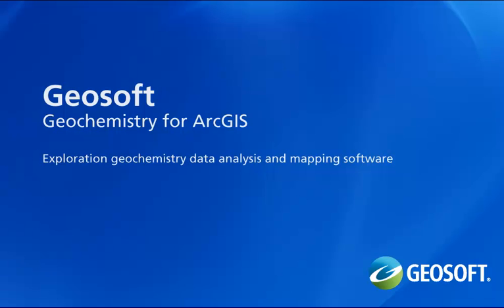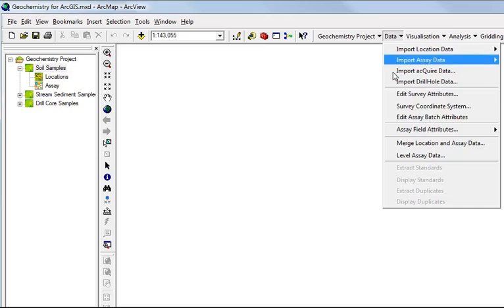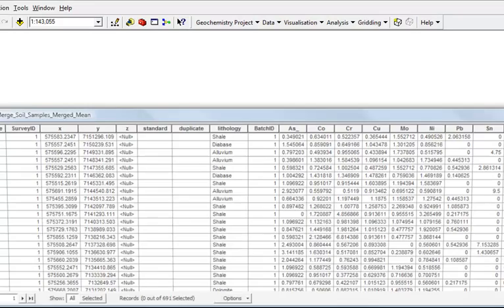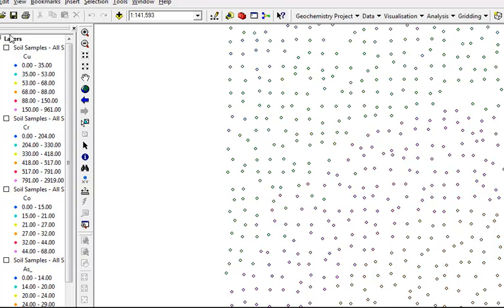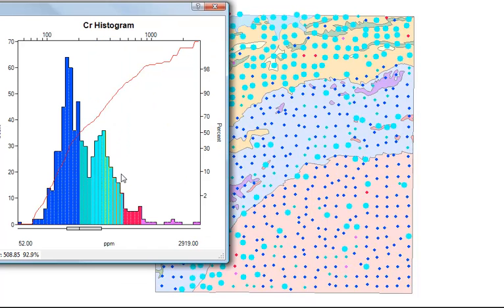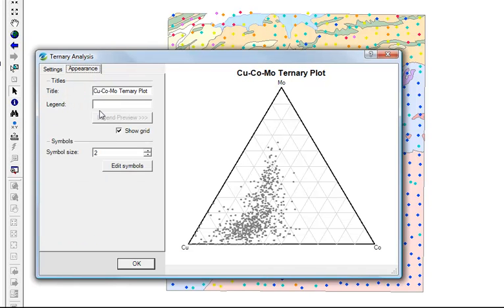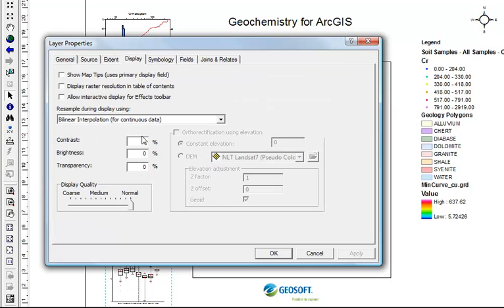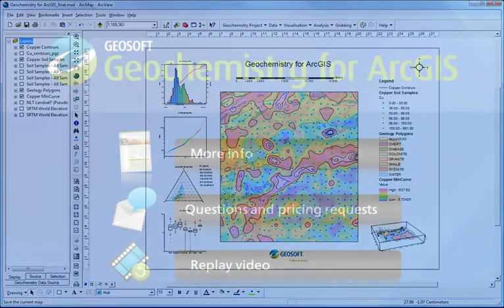datacode_geochemistry for arcgis 2.0 video.mp4